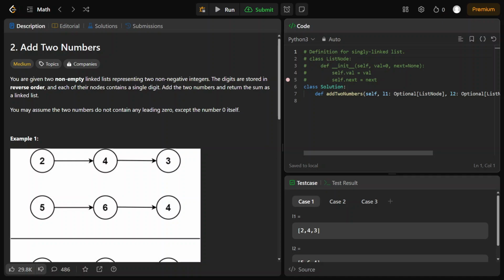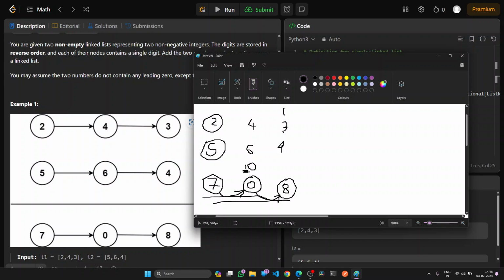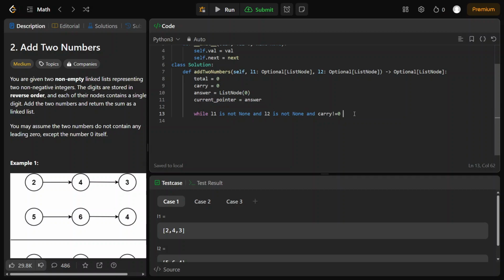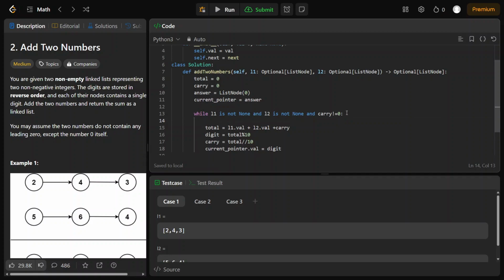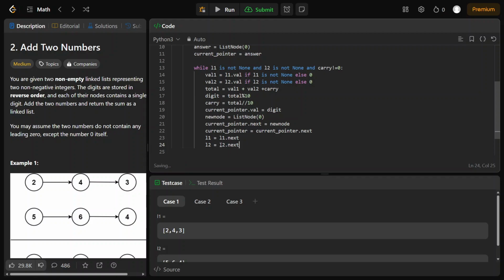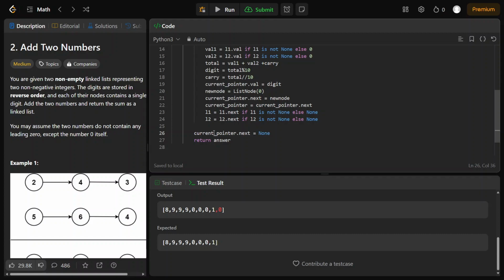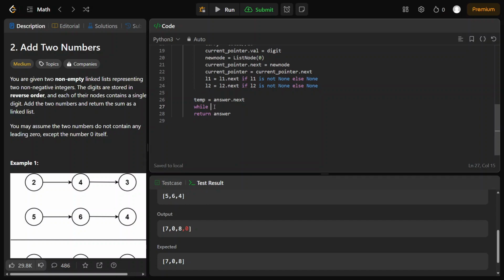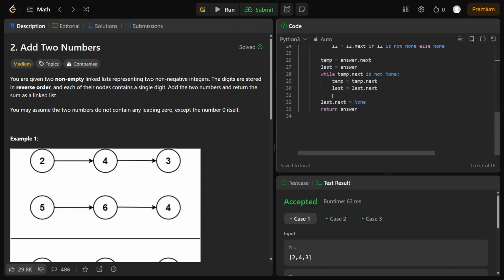LeetCode 2 Add two numbers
In this video, I will show you how to solve the 2. Add Two Numbers problem of LeetCode. This problem asks you to add two numbers that are represented by two linked lists, where each node contains a single digit. The digits are stored in reverse order, and you need to return the sum as a linked list as well.

I will explain the logic and the code of the solution, and also run the code on the LeetCode platform to verify the results. The solution uses a dummy node to create the result list, and a carry variable to store the carry-over from each addition. The solution iterates through both lists until both are exhausted, and handles the case when there is a remaining carry at the end. The solution has a time complexity of O(max(m, n)), where m and n are the lengths of the two lists, and a space complexity of O(max(m, n)) as well.

- LeetCode
- Linked List
- Addition
- Problem Solving
- Python